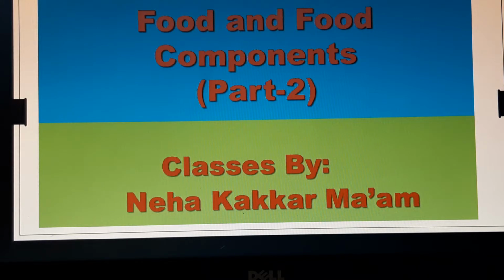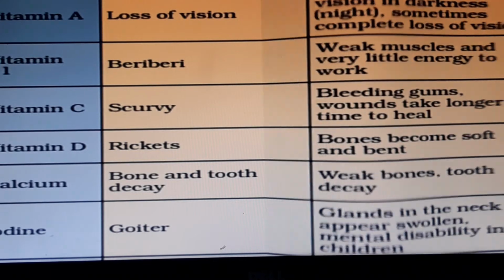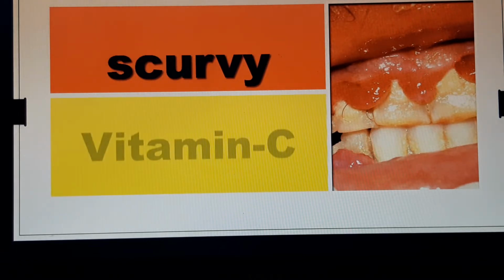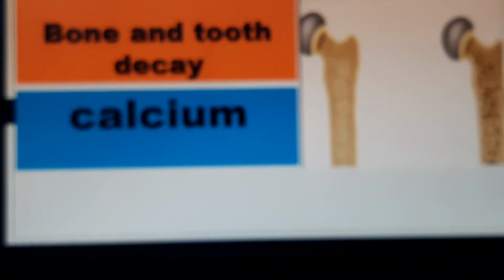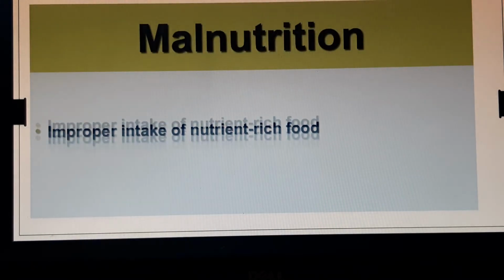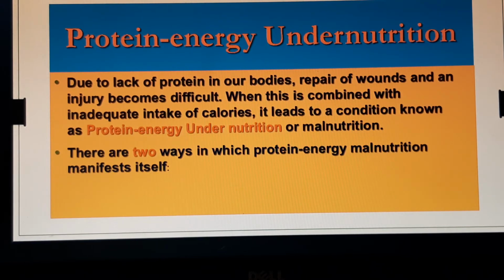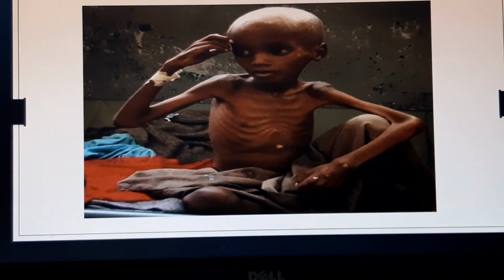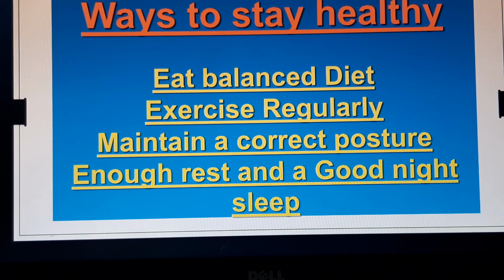Components of Food-(part-2) | Deficiency Diseases and Malnutrition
Components of Food ( part -2)
Deficiency diseases | Class 6        Malnutrition- Kwashiorkar AND Marasmus-Neha kakkar